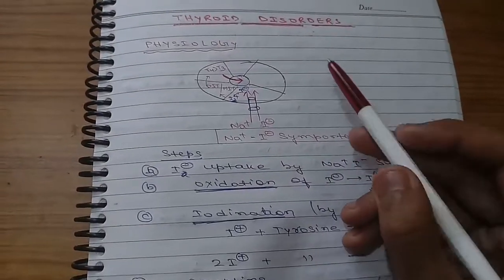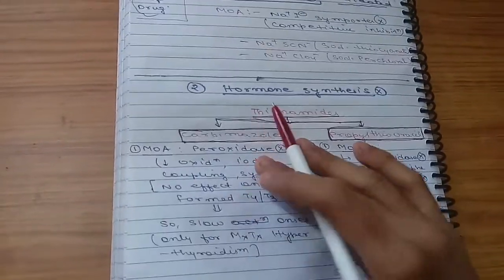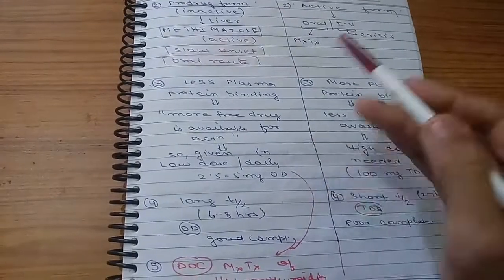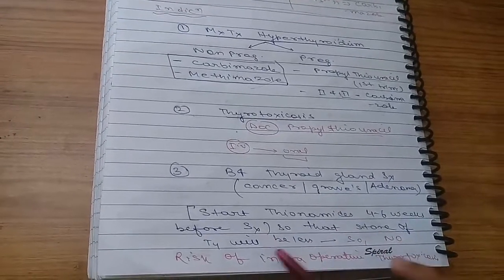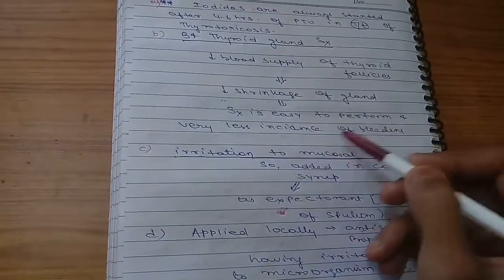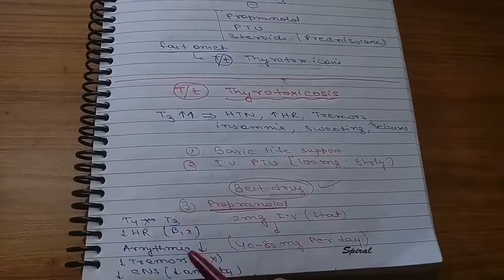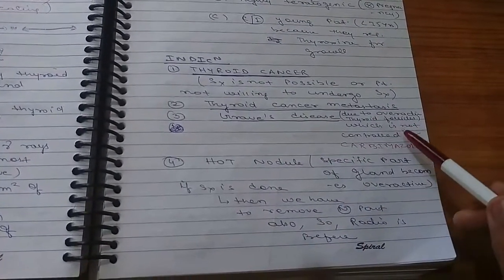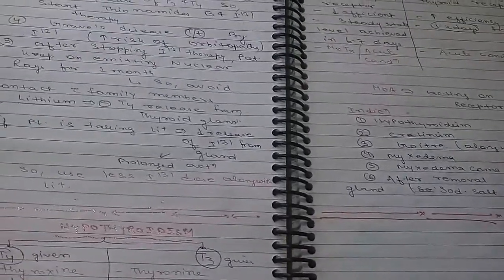PHARMACOLOGY IN THYROID DISORDERS